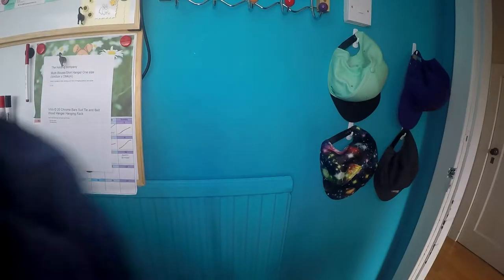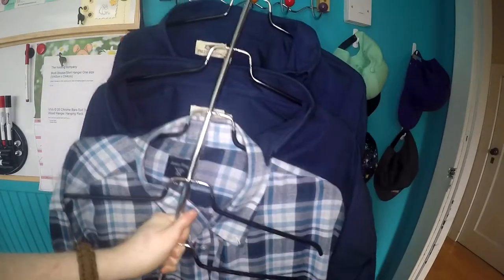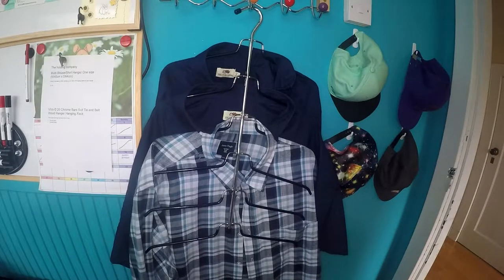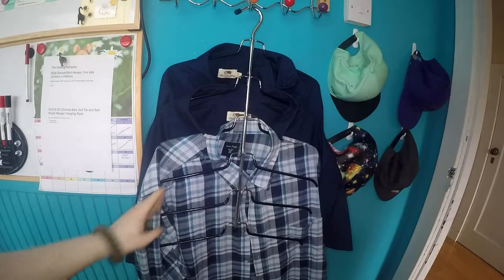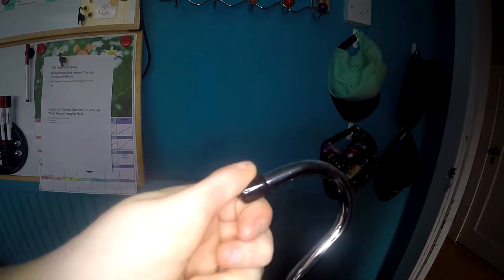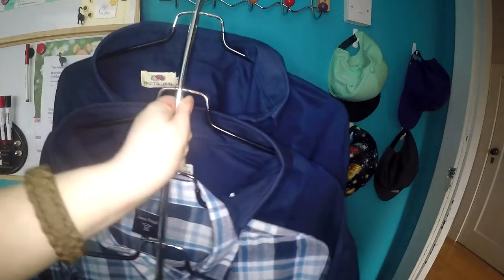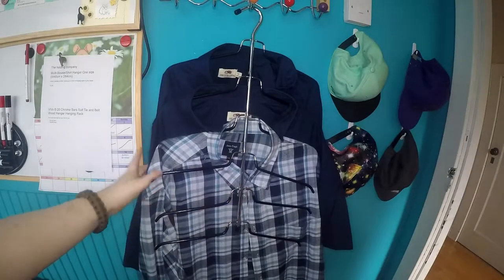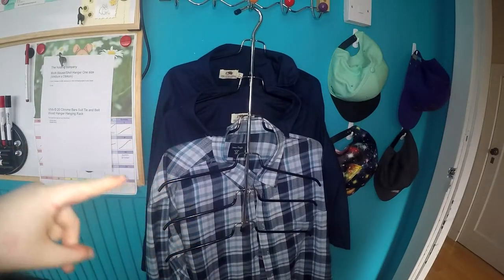The Holding Company Shirt Hanger Review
this is great if you have multiple shirts.